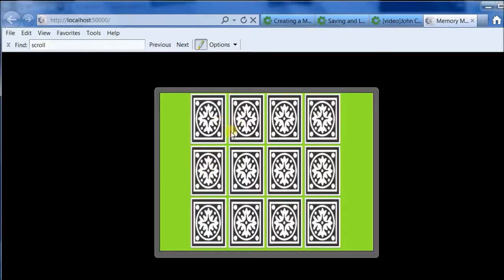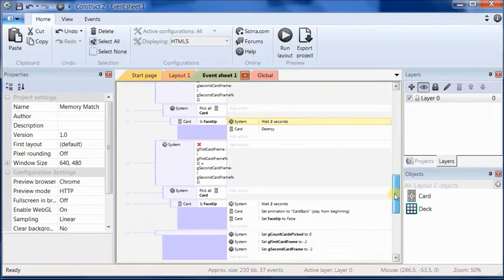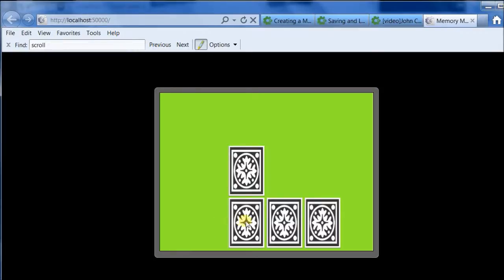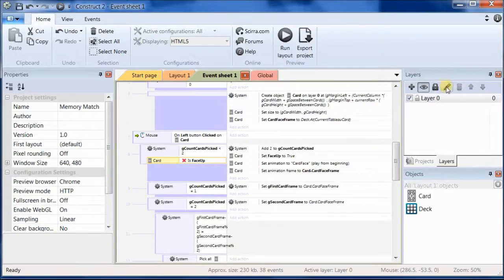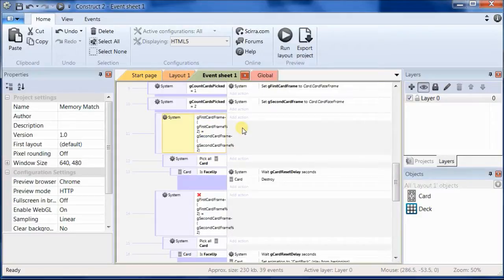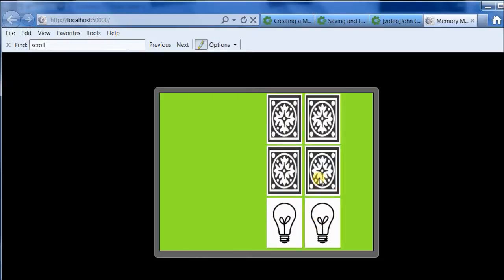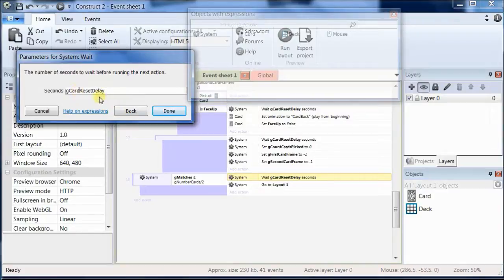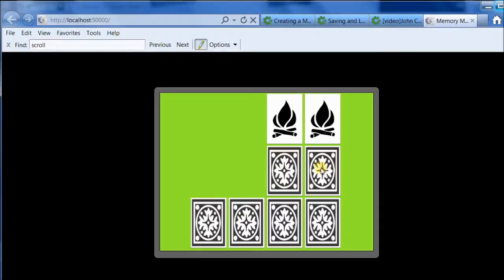Creating a Memory Match Game in Construct 2 - Part 4b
Part 4bin the tutorial video series "Creating a Memory Match Game in Construct 2. In this video you'll complete the implementation of a turn of play and test to see if all of the pairs are matched. For more details go to the Construct 2 Tutorials